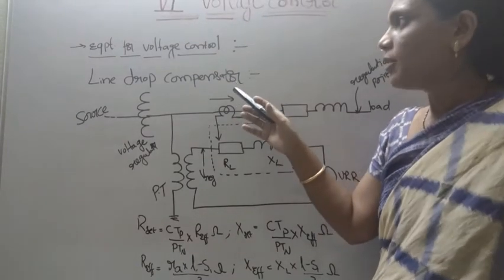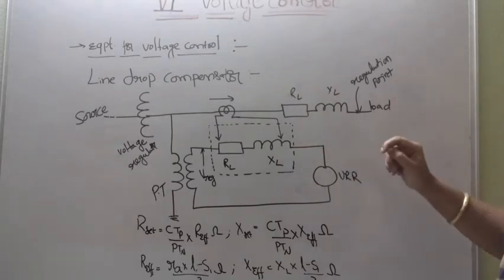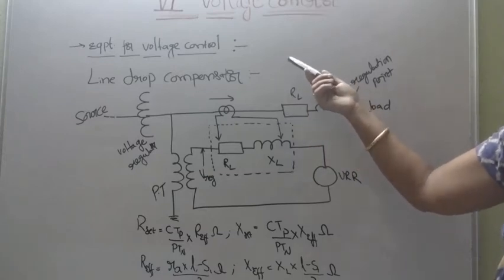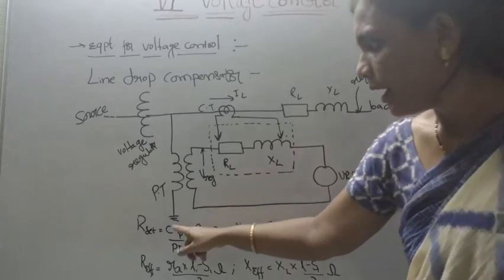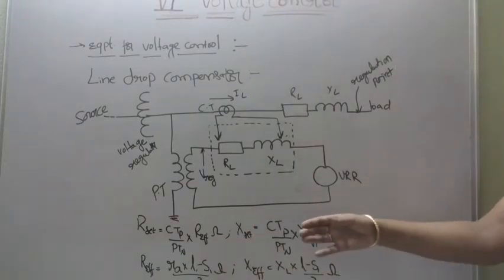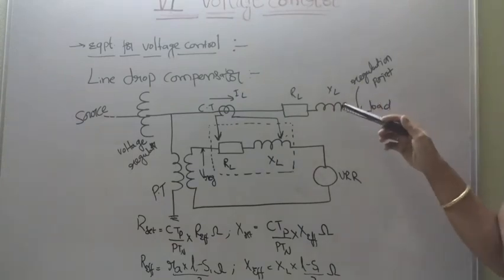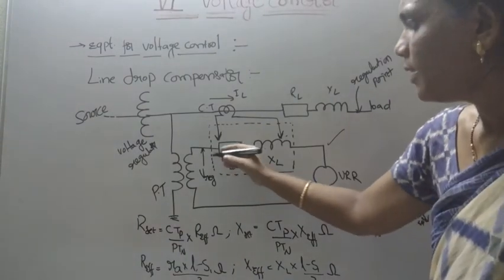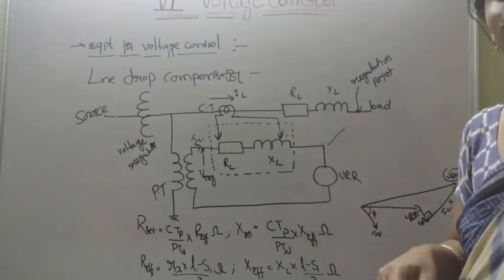May 29, 2021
unit 6,line drop compensator